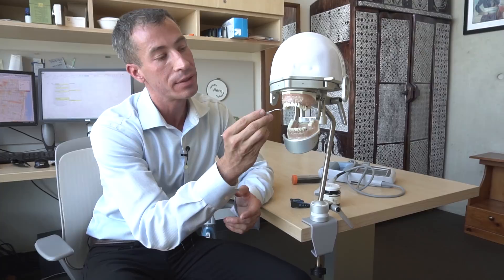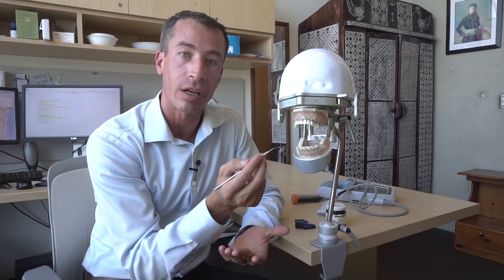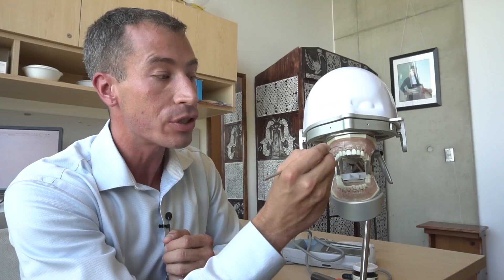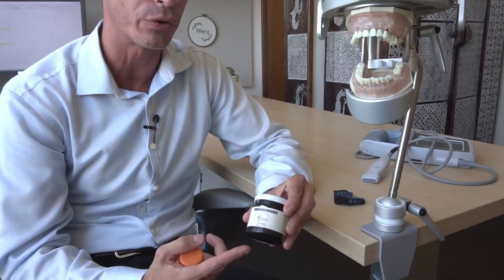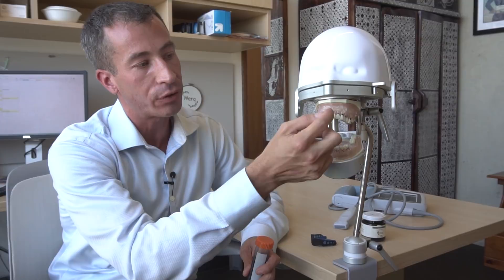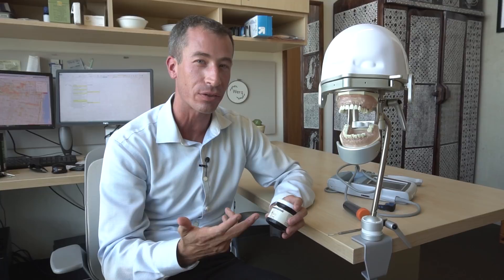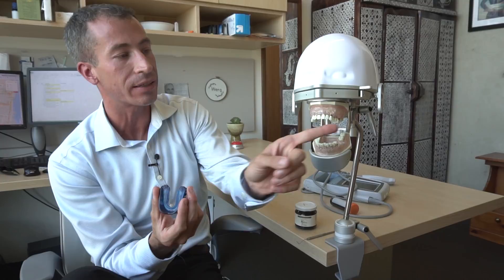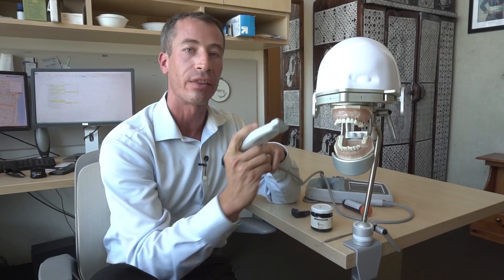Engineers use squid ink to fish for gum disease non-invasively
Squid ink could one day make getting checked for gum disease at the dentist less tedious and even painless. By combining squid ink with light and ultrasound, a team led by engineers at the University of California San Diego has developed a new dental imaging method to examine a patient’s gums that is non-invasive, more comprehensive and more accurate than today's periodontal exam, which uses a periodontal probe.

Researchers demonstrate how nanotechnology could make the pocket depth measurement a non-invasive dental procedure for assessing oral health.

Video by UC San Diego Jacobs School of Engineering

Department of NanoEngineering

"Photoacoustic Imaging for Non-Invasive Periodontal Probing Depth Measurements" published in the Journal of Dental Research